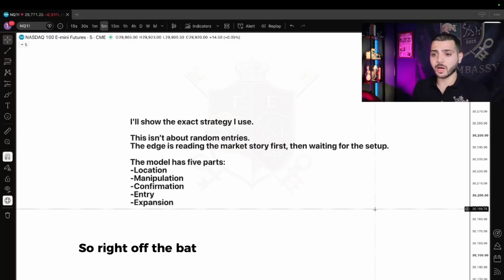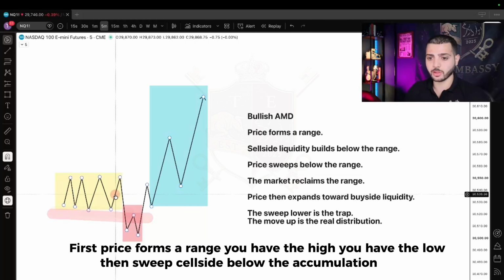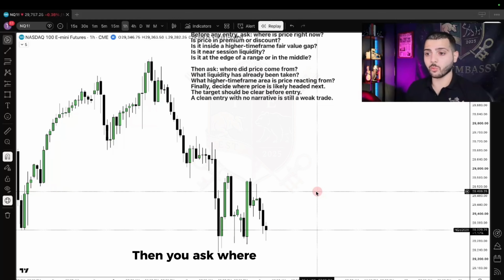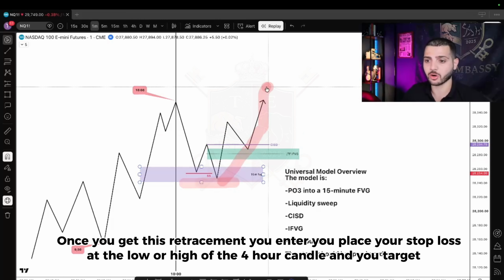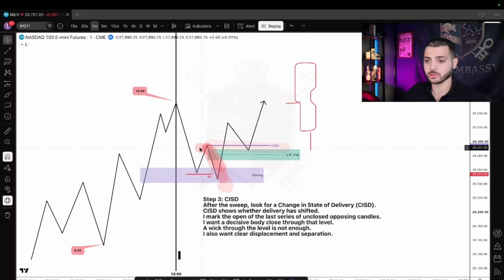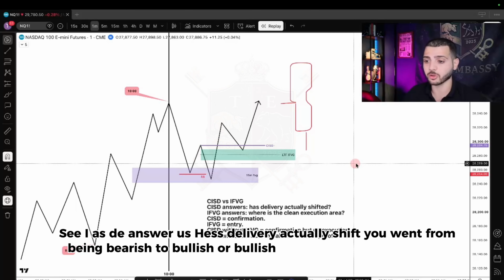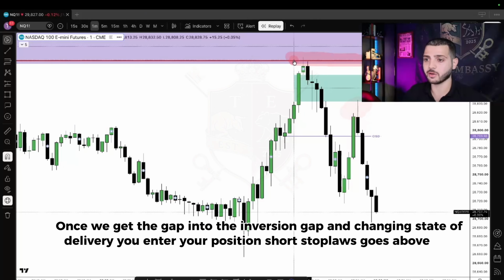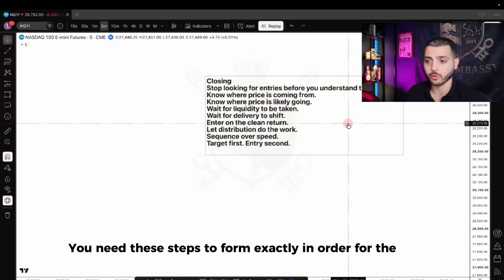The 10:00 AM Strategy That Made Me $30,000 in July.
The exact 10:00 AM futures strategy I used to make over $30,000 in July.